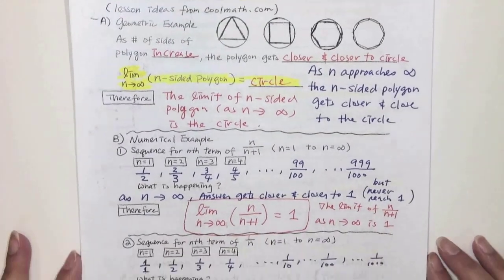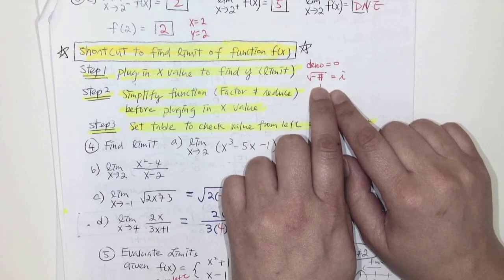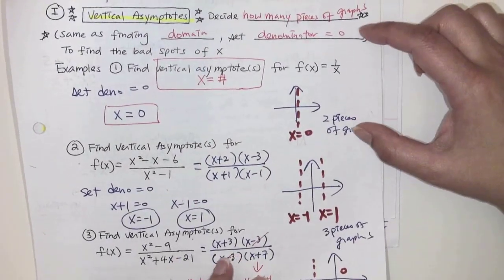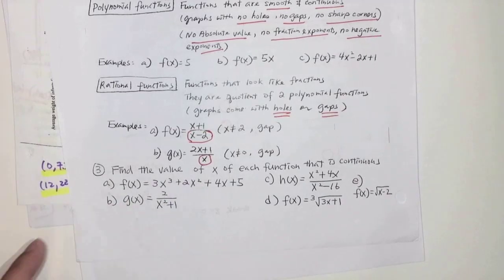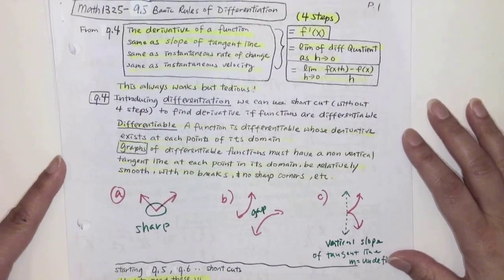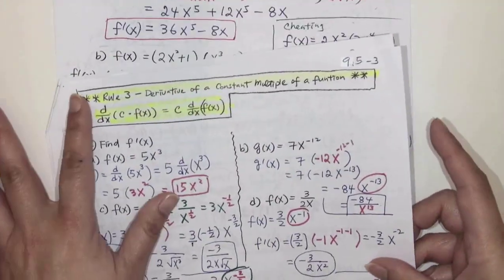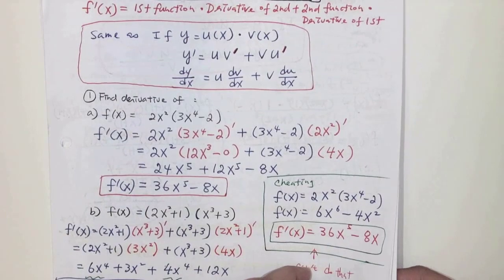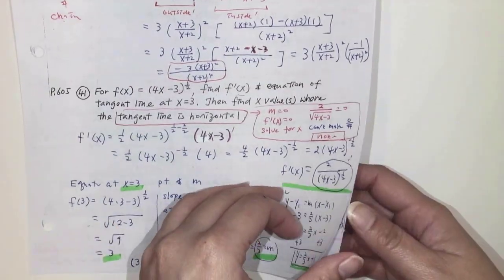Math 1325 Overview of Exam 1 sections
Business Calculus exam 1 overview